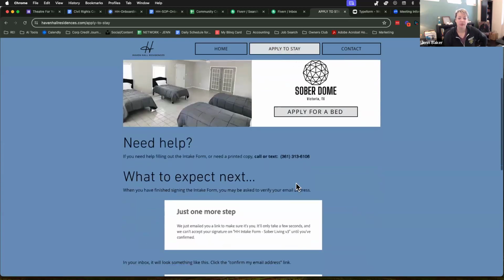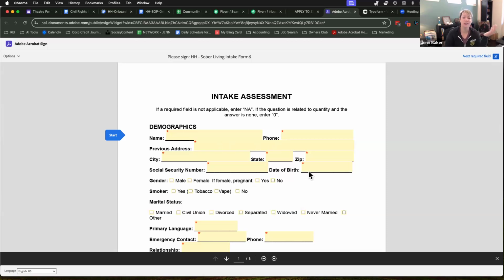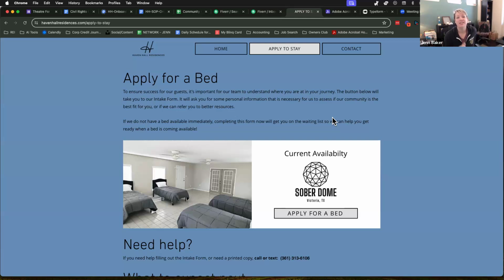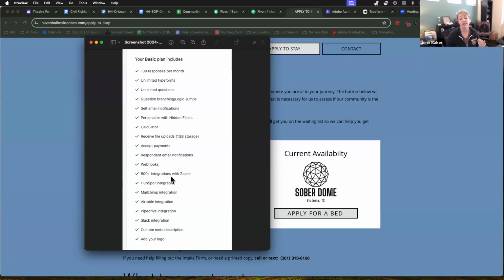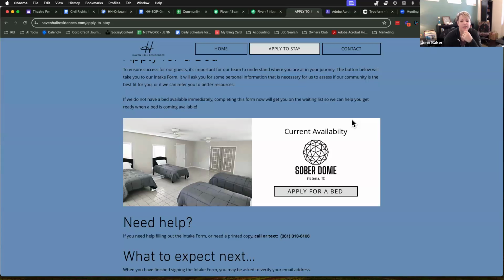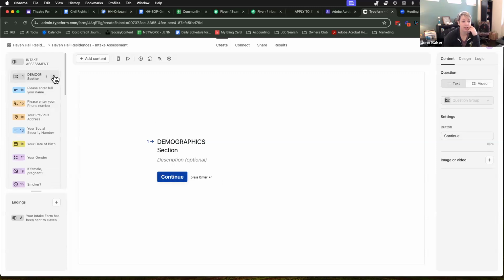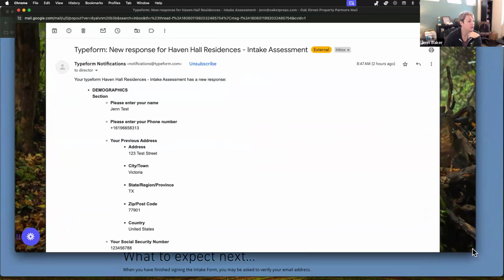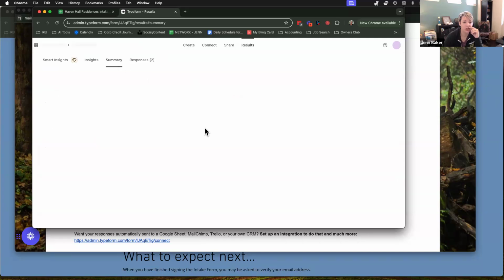Why We Chose Typeform Over Adobe Webforms: Behind the Scenes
Watch to see what challenges we faced with Adobe Webforms, why we switched to Typeform, and what to expect (behind the scenes 👀) when using Typeform.

I don't usually do massive editing, but this one is RAW, y'all! 🤭 PROGRESS OVER PERFECTION!

💜 If Typeform looks right for you, it would be super-awesome if you used my link to grab you're own

Everyone does better when everyone does better!

Add me to your buyers list: info at oakstprops.com

✌️Join THE BEST REI community (learning creative fi is just 1 iota of what you’ll get!)
- kindly mention Jenn Baker sent ya!

🐊 Learn to Gator (aka create 5-Figure paychecks by funding other people's deals... without investing out of pocket!)